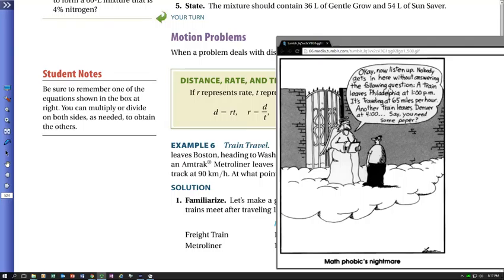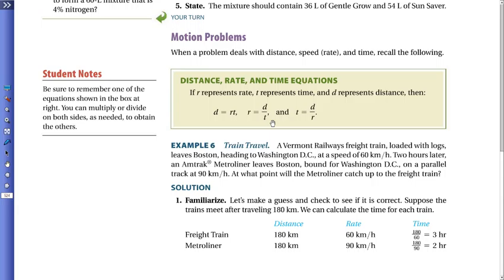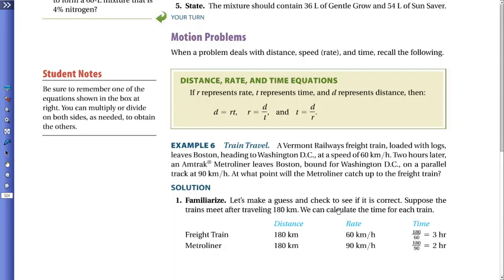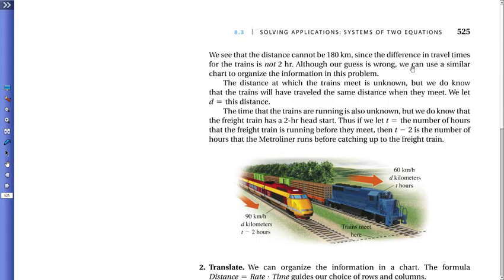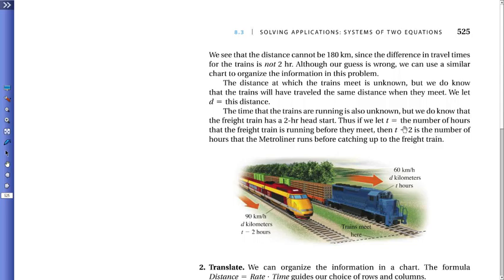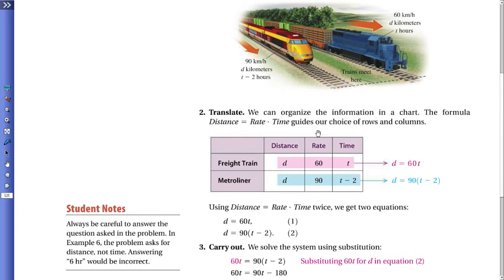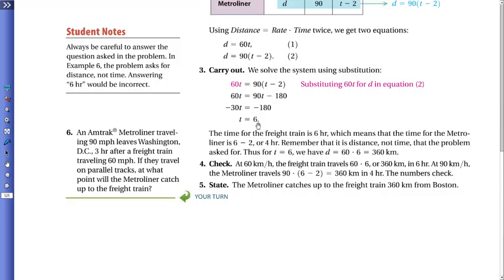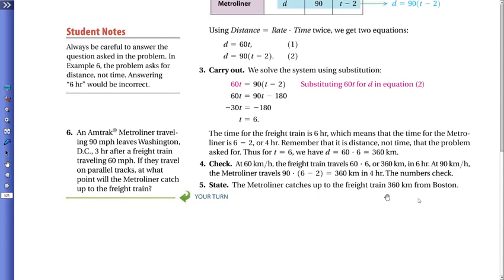Chapter 8 Sec 3 Example 6